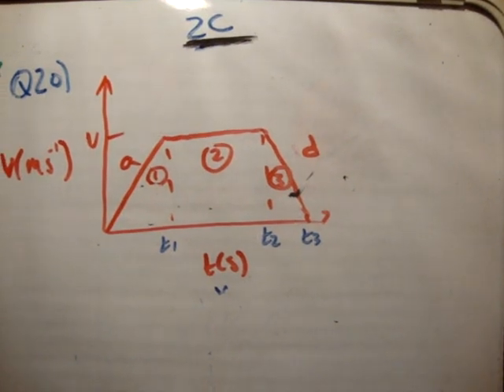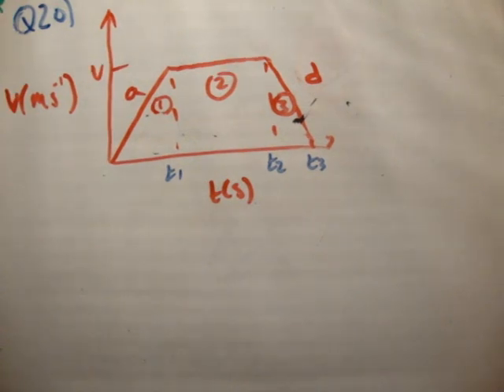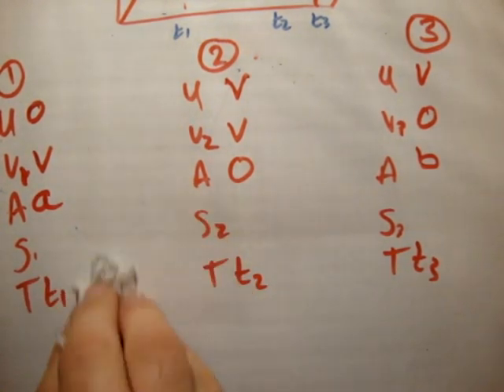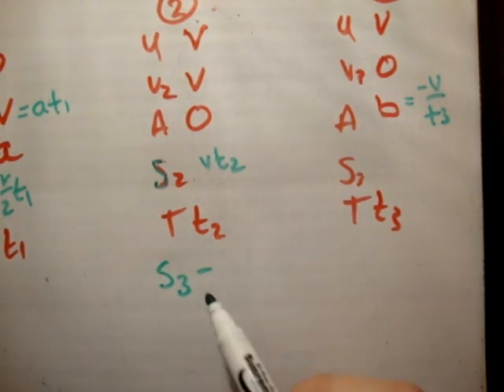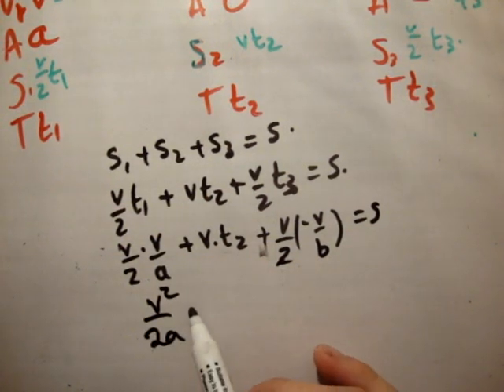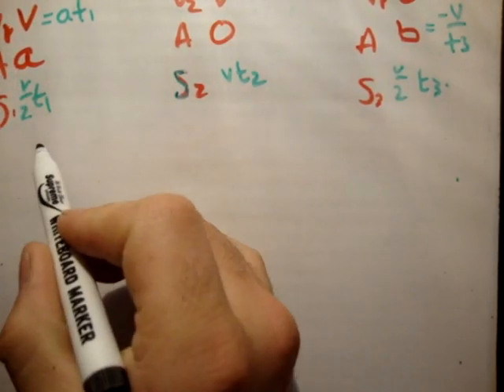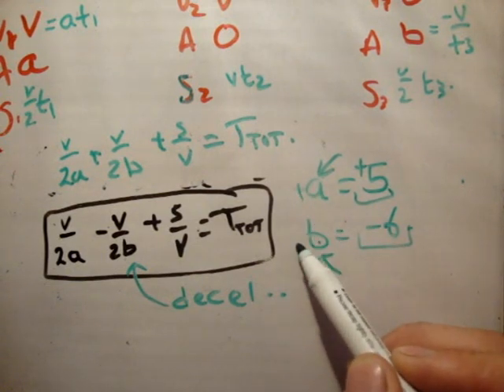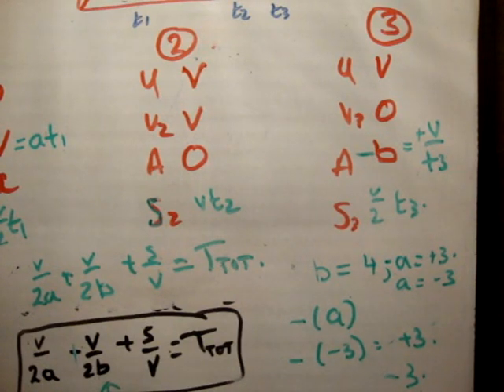Applied Maths : LC textbook solution Ex 2c q20